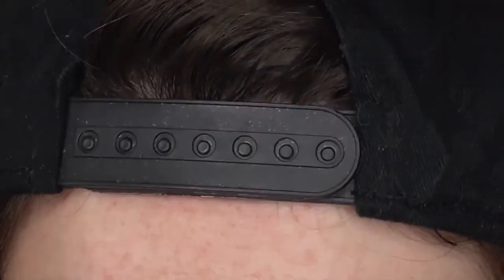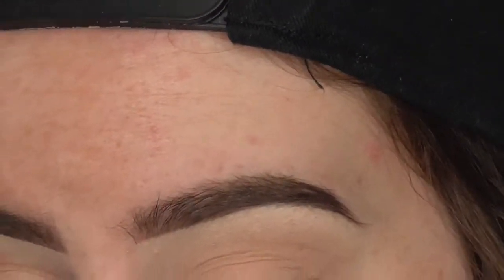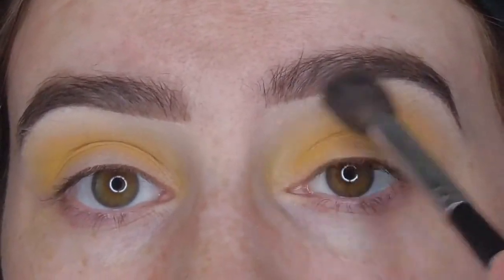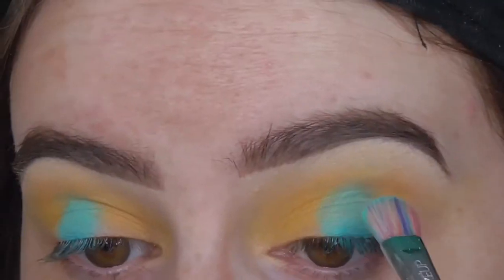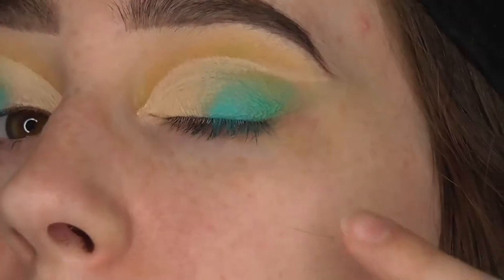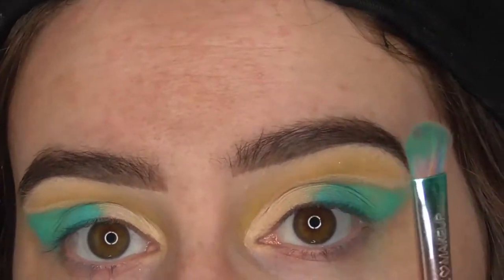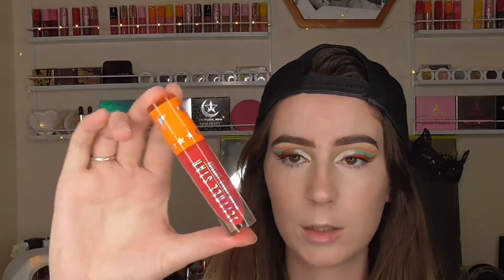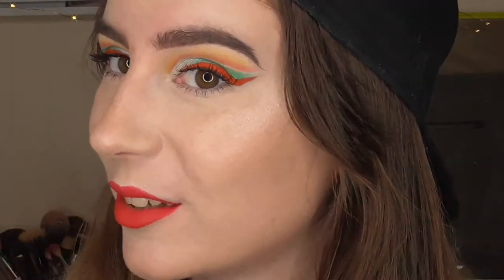Thirsty Palette Tutorial || Summer Eye Look ft Jeffree Star Cosmetics || Requested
This is a look requested from Hope you like this tutorial!

Previous Video
Coming soon!

Products
Jeffree Star Cosmetics Thirsty Palette
Jeffree Star Cosmetics Velour Liquid Lipsticks in Coral Fixation & Cherry Wet

credits
Jeffree Star (image in thumbnail)
Jeffree Star Cosmetics (image in thumbnail)